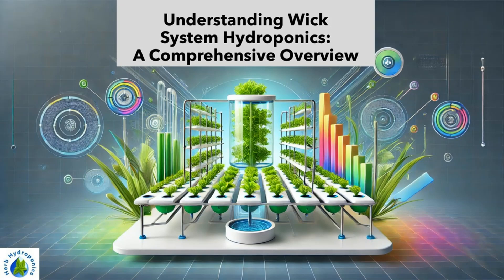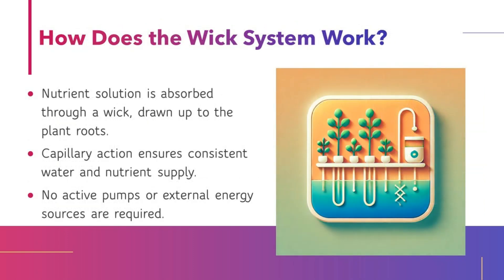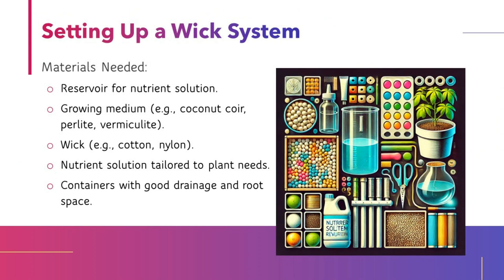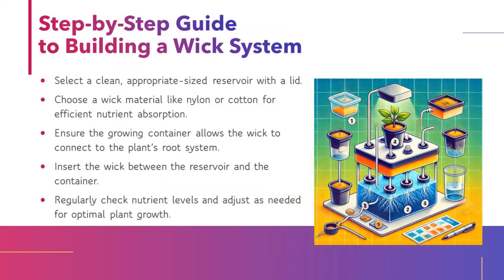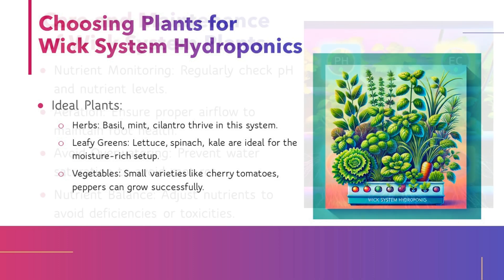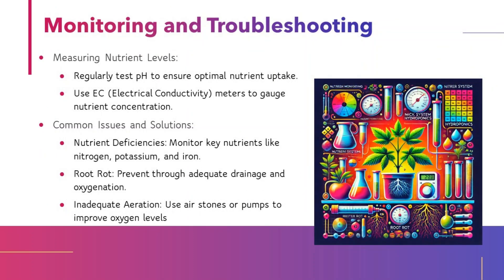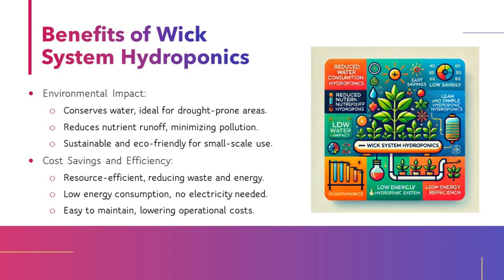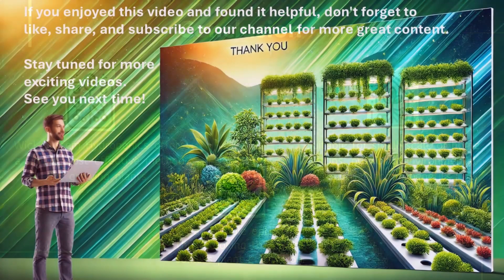Wick System Hydroponics: A Comprehensive Overview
In this video, we'll review Wick System Hydroponics: A Comprehensive Overview. We'll cover the following categories in this video.

What is Wick System Hydroponics?
How Does the Wick System Work?

Understanding Wick System Hydroponics: A Comprehensive Overview

Introduction to Hydroponics

Hydroponics allows plant cultivation without soil, utilizing nutrient-rich solutions.
Wick System Hydroponics is a simple, passive method ideal for beginners and hobbyists.
Efficient and innovative for growing plants in small-scale or home-based setups.

A passive hydroponic method that uses wicks to deliver nutrients to plant roots.
Relies on capillary action, no need for pumps or electricity.
Ideal for small-scale operations due to simplicity and low maintenance.

Nutrient solution is absorbed through a wick, drawn up to the plant roots.
Capillary action ensures consistent water and nutrient supply.
No active pumps or external energy sources are required.

Pros and Cons of Wick System Hydroponics

Pros:
Low cost: Affordable and accessible to a wide range of users.
Easy setup: Minimal technical knowledge or equipment needed.
Low maintenance: Suitable for beginners with limited time.
Cons:
Limited plant types: Not suitable for large plants or heavy feeders.
Scale restrictions: Challenging to use for large-scale hydroponic farms.

Materials Needed:
Reservoir for nutrient solution.
Growing medium (e.g., coconut coir, perlite, vermiculite).
Wick (e.g., cotton, nylon).
Nutrient solution tailored to plant needs.
Containers with good drainage and root space.

Step-by-Step Guide to Building a Wick System

Select a clean, appropriate-sized reservoir with a lid.
Choose a wick material like nylon or cotton for efficient nutrient absorption.
Ensure the growing container allows the wick to connect to the plant’s root system.
Insert the wick between the reservoir and the container.
Regularly check nutrient levels and adjust as needed for optimal plant growth.

Choosing Plants for Wick System Hydroponics

Ideal Plants:
Herbs: Basil, mint, cilantro thrive in this system.
Leafy Greens: Lettuce, spinach, kale are ideal for the moisture-rich setup.
Vegetables: Small varieties like cherry tomatoes, peppers can grow successfully.

Care and Maintenance of Wick System Plants

Nutrient Monitoring: Regularly check pH and nutrient levels.
Aeration: Ensure proper airflow to maintain root health.
Avoid Overwatering: Prevent water saturation to avoid root rot.
Nutrient Balance: Adjust nutrients to avoid deficiencies or toxicities.

Monitoring and Troubleshooting

Measuring Nutrient Levels:
Regularly test pH to ensure optimal nutrient uptake.
Use EC (Electrical Conductivity) meters to gauge nutrient concentration.
Common Issues and Solutions:
Nutrient Deficiencies: Monitor key nutrients like nitrogen, potassium, and iron.
Root Rot: Prevent through adequate drainage and oxygenation.
Inadequate Aeration: Use air stones or pumps to improve oxygen levels.

Benefits of Wick System Hydroponics

Environmental Impact:
Conserves water, ideal for drought-prone areas.
Reduces nutrient runoff, minimizing pollution.
Sustainable and eco-friendly for small-scale use.
Cost Savings and Efficiency:
Resource-efficient, reducing waste and energy.
Low energy consumption, no electricity needed.
Easy to maintain, lowering operational costs.

Conclusion

Wick System Hydroponics offers a simple, cost-effective method for growing plants.
Suitable for small-scale or home setups, providing environmental and economic benefits.
An accessible option for those looking to explore soilless plant cultivation.